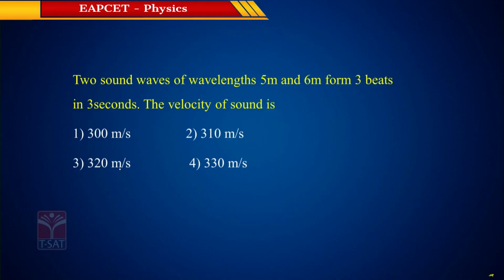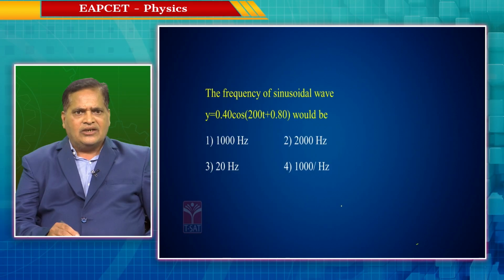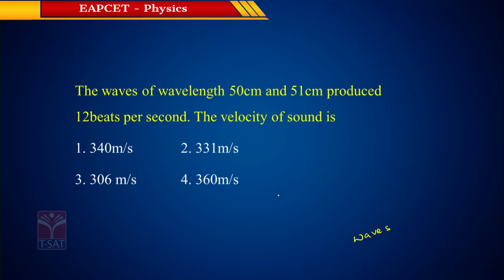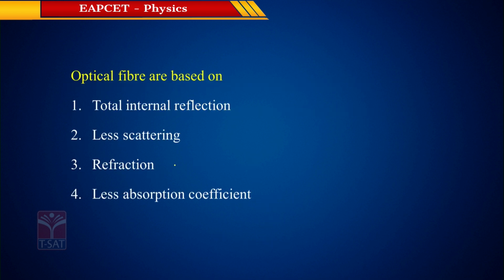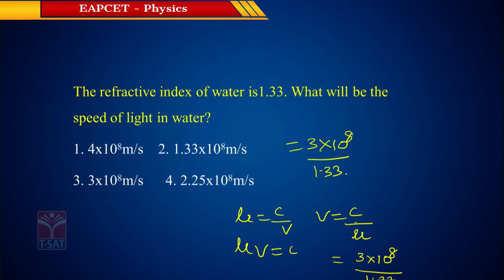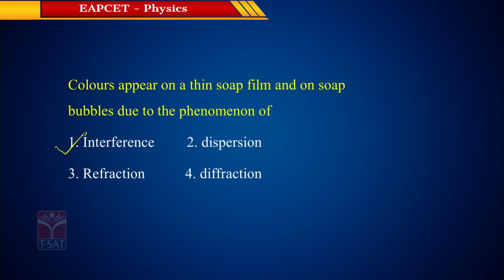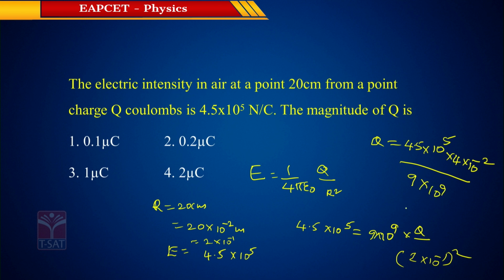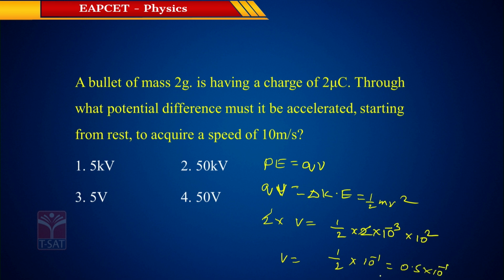EAPCET || Physics - Physics (Part- 04) || T-SAT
T-SAT Network Digital Classes are Now Available on Following Platforms:

👉Install T-SAT App:
1. For Android Users: Play Store
2. For Apple Users: AppStore